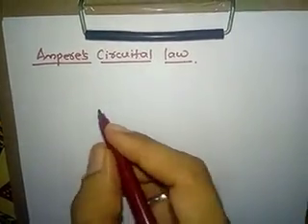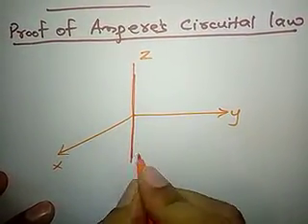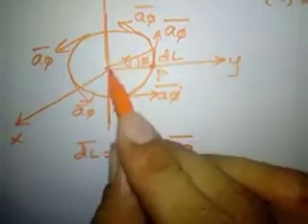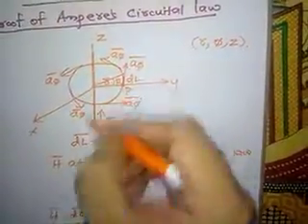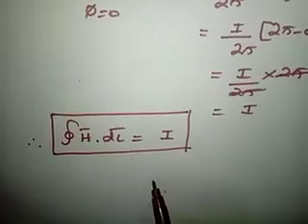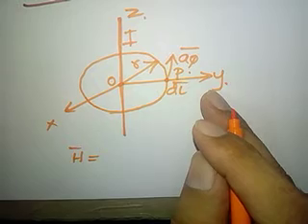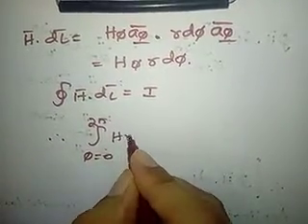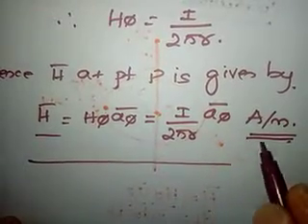JCE EE Electromagnetic Field Theory 18EE45 Nagaraj A